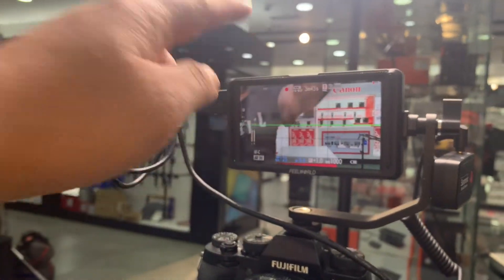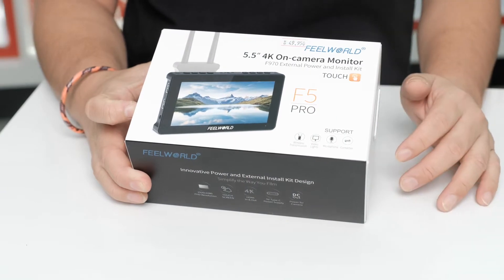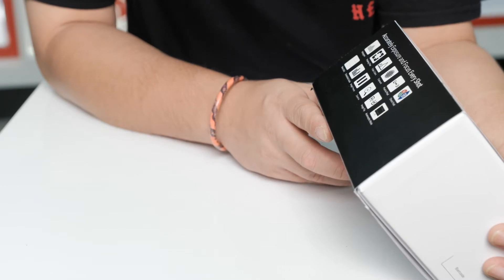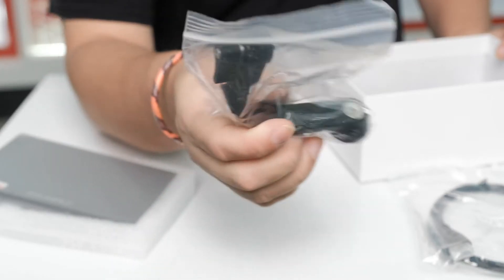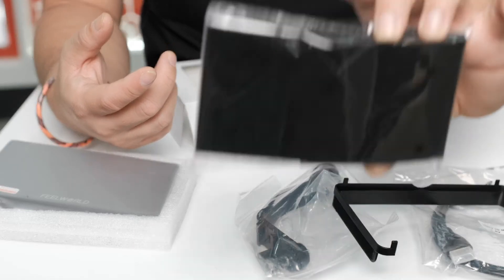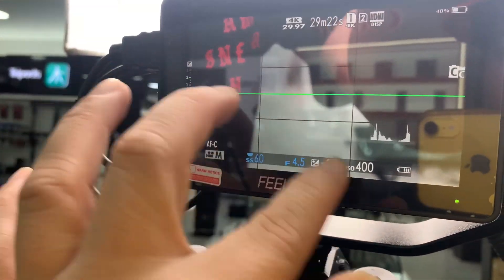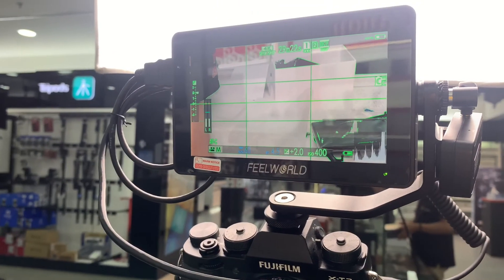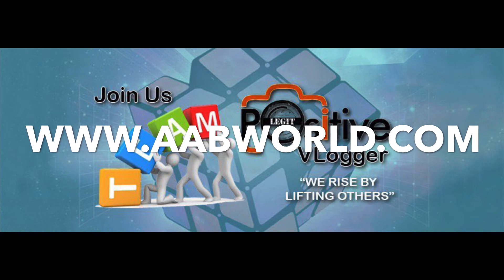FEELWORLD F5 PRO 5.5” MONITOR CHEAPEST MONITOR 2020